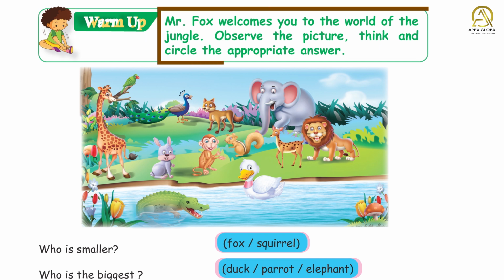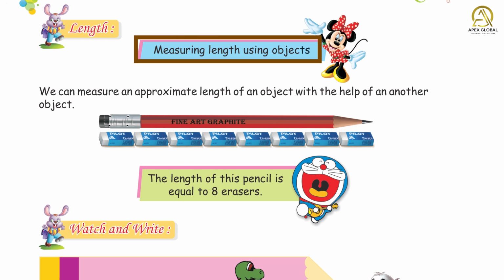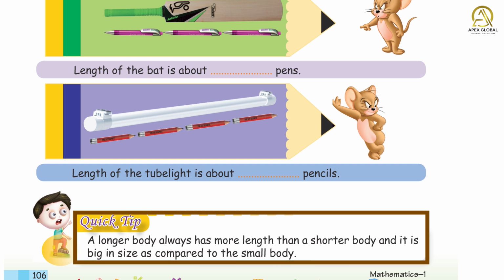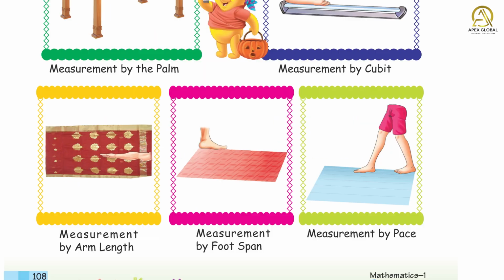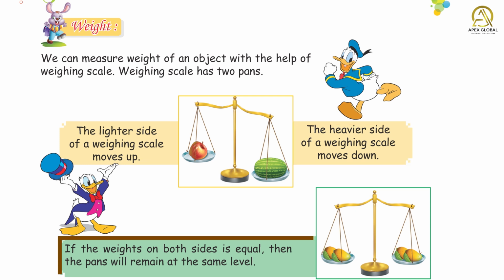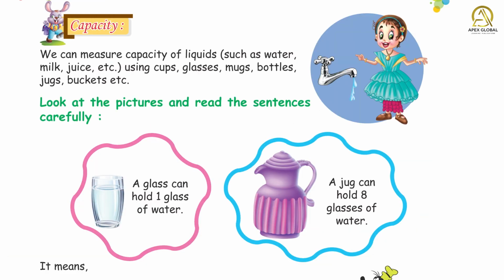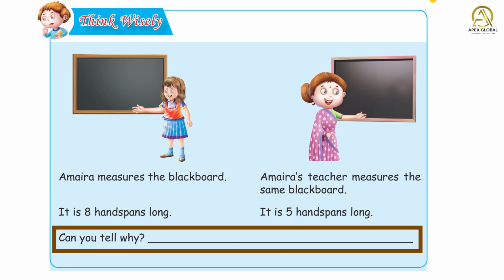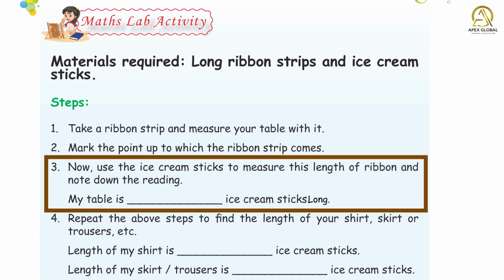Maths Class 1 | Chapter 10: Measurement | Apex Global Learning Publications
Dive into Chapter 10 of Class 1 Maths on "Measurement." This video introduces young learners to the basics of measurement with engaging visuals and practical examples.

Chapter Highlights:

Understanding basic units of measurement
Measuring objects with simple tools
Interactive activities for better understanding
Why Watch Our Videos:

Introduces measurement concepts in a fun way
Helps kids grasp the basics of measuring
Suitable for classroom and home learning